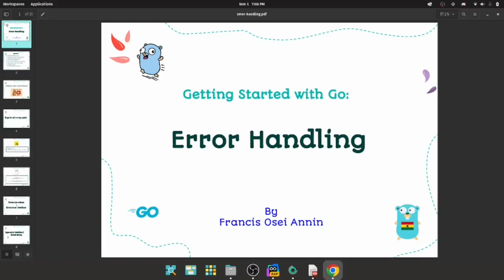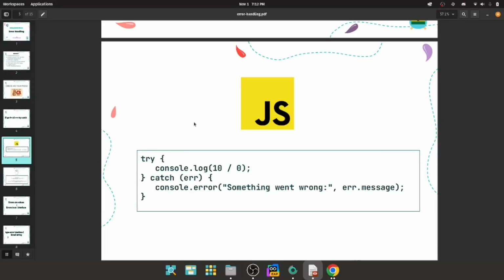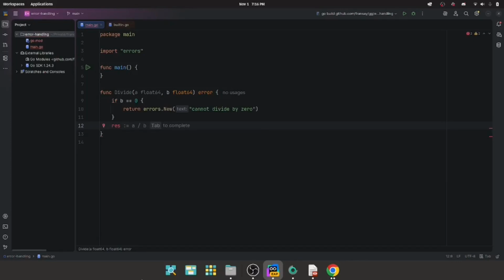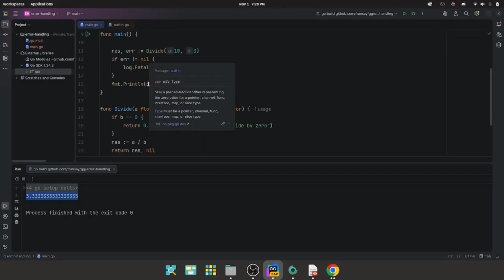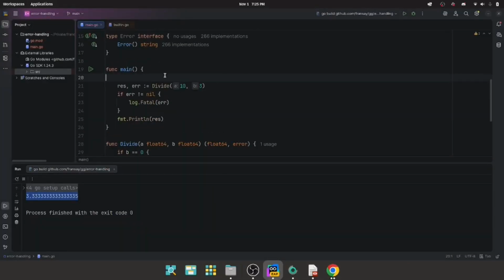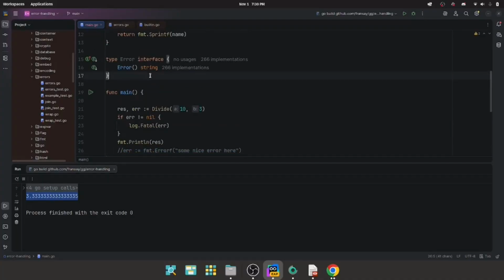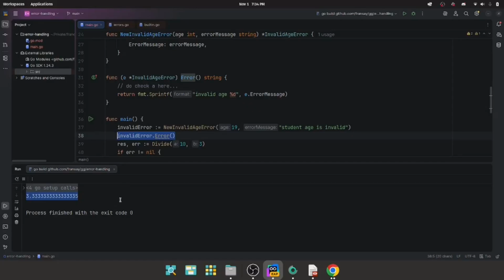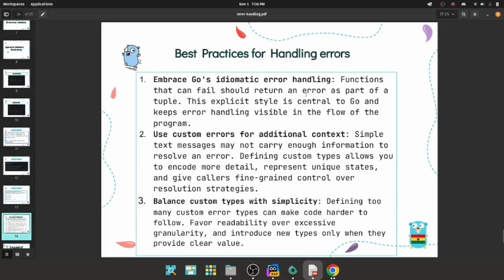Go-101: 02 Error Handling by Francis Osei Annin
Francis Osei Annin a Software Engineer at Annin Software, presents on the topic "Error Handling".
Date of Presentation: Saturday, 1st November 2025.
NB:Turn on maximum volume for a better experience